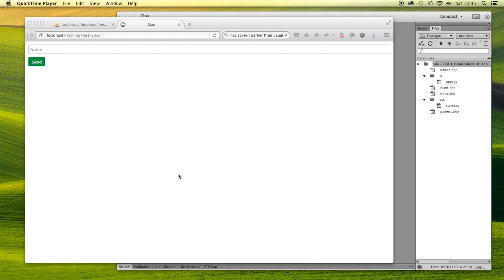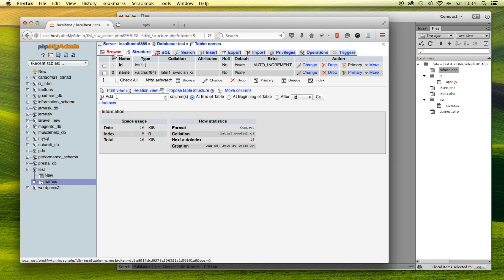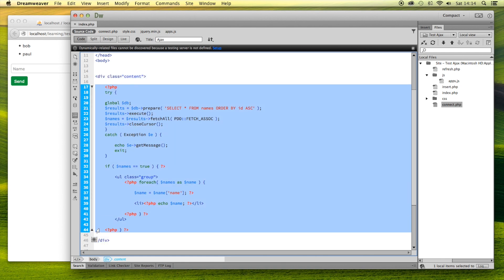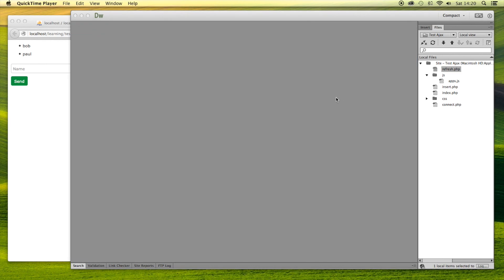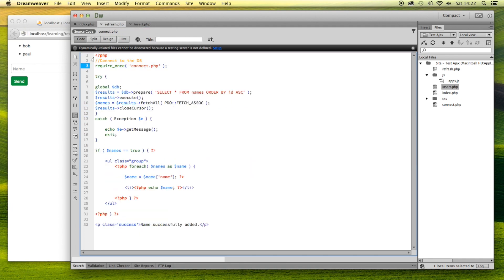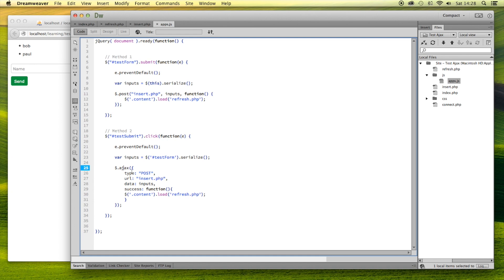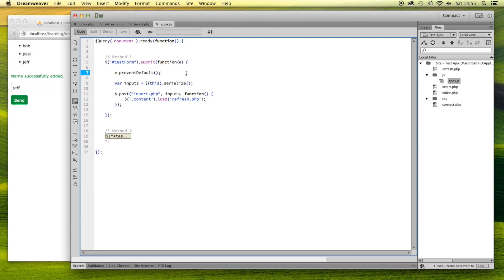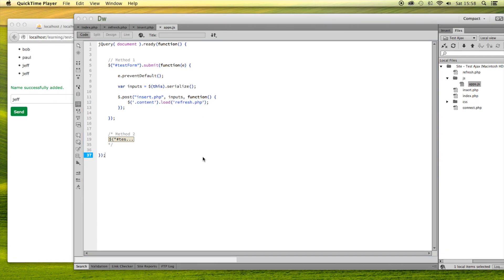Insert data into a database with jQuery + AJAX + PDO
So you know how to insert and retrieve data from a databse with PDO but you're not sure how to do this with AJAX to avoid page reload. Well this simple tutorial should help you understand.